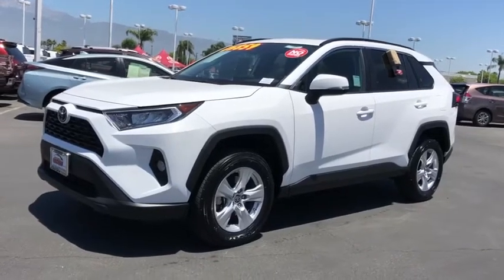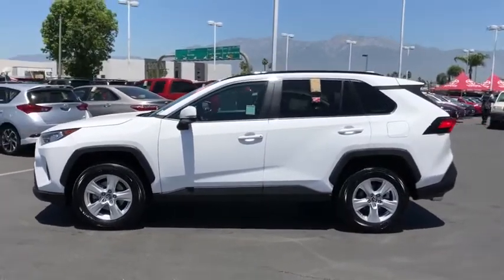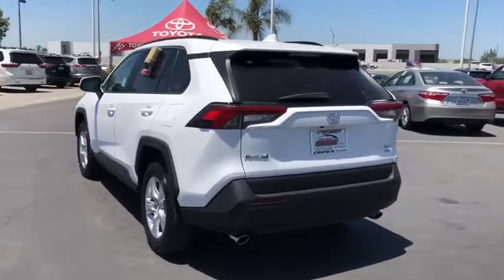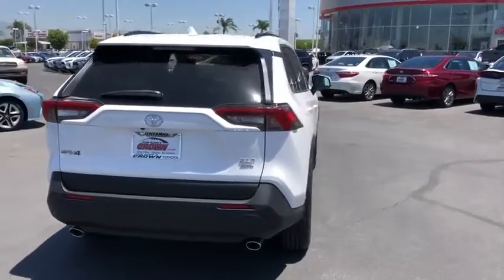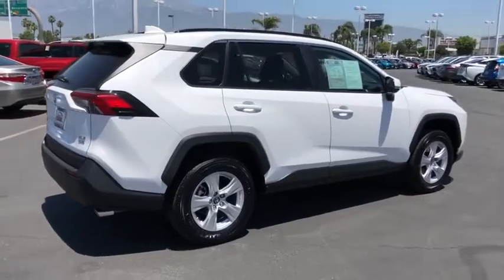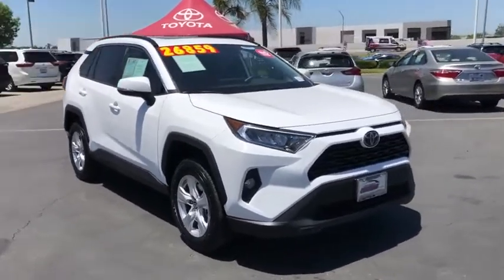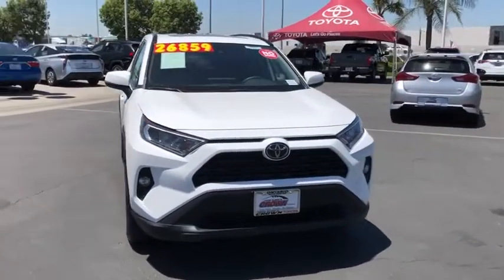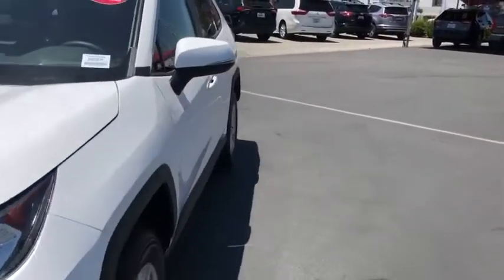2019 Toyota RAV4 used, Ontario, Corona, Riverside, Chino, Upland, Fontana, CA 2087271P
2019 Toyota RAV4

Crown Toyota
1201 Kettering Drive

2019 Toyota RAV4 XLE AWD.  The new style RAV4!  Loaded with great features including all-wheel-drive for safe traveling in any road condition.  Toyota Certified with a long warranty and available low interest financing OAC.  brbrbrbrAll Pre-Owned Toyota or Scion vehicles come with complimentary maintenance for one full year. Exclusively at John Elway's Crown Toyota!brbrbr Toyota Certified Pre-Owned means you not only get the reassurance of a 12mo/12,000 mile Comprehensive warranty, but also a full 7 year and up to 100,000-Mile Powertrain Limited Warranty, a 160-point inspection/reconditioning, 1yr Roadside Assistance, trip-interruption service, rental car benefits, and a complete CARFAX vehicle history report.brbrbrbrAt John Elway's Crown Toyota we focus on what's really important - your experience. Our One Price, Simple, No Games philosophy takes the hassle and frustration out of buying a vehicle. We monitor the market for what each vehicle is actually selling for after all the hours of back and forth negotiation. Then we post one price - our BEST price - on every vehicle upfront, saving you time and frustration. John Elway wants to be ''YOUR''Toyota dealer.